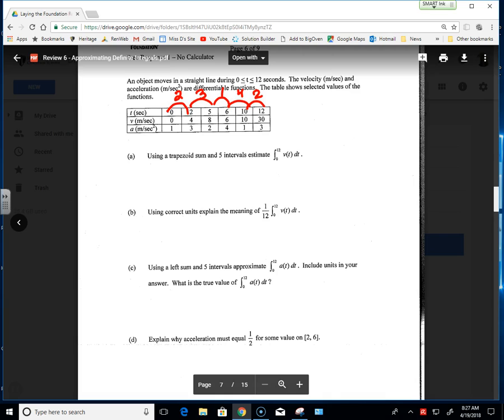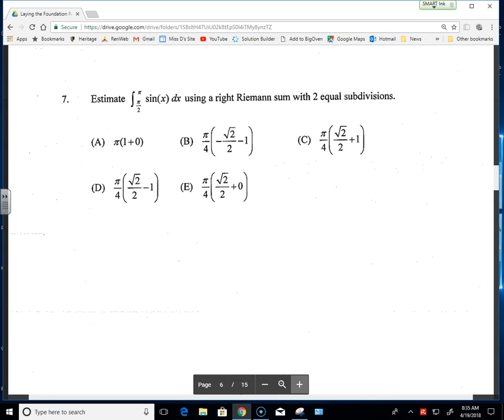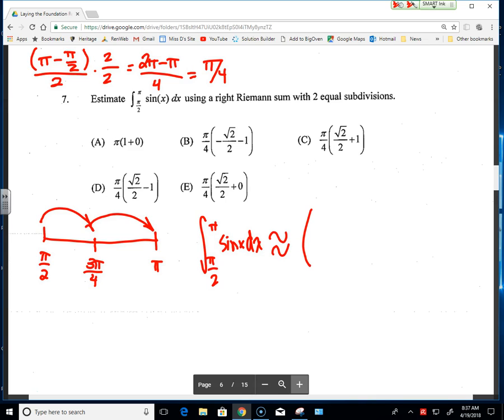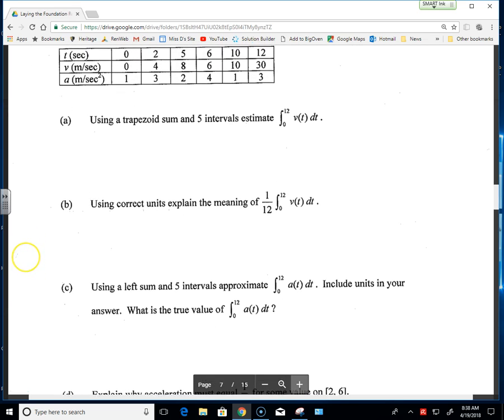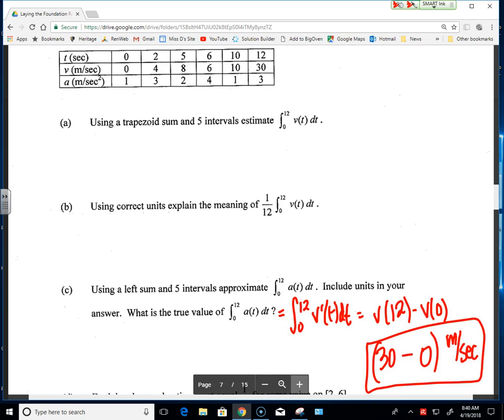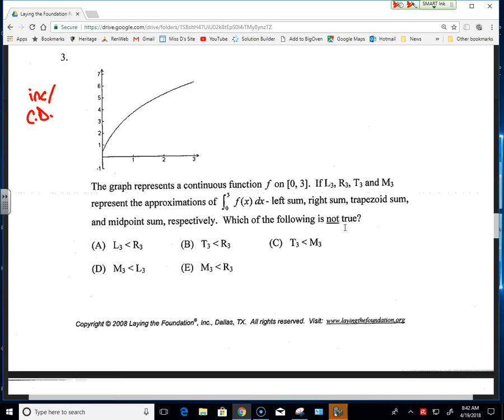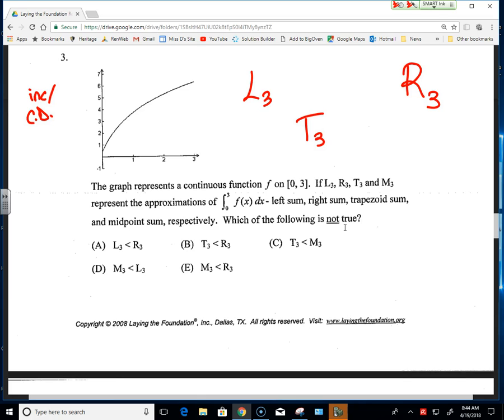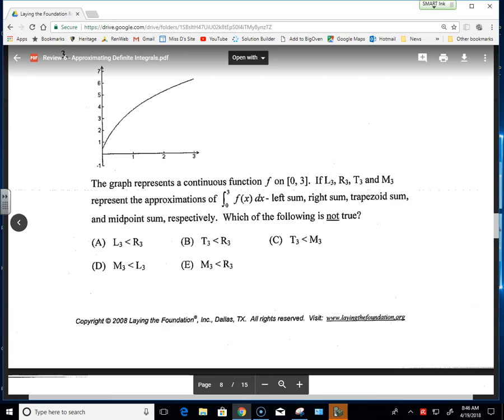CalcAB 04 19 18